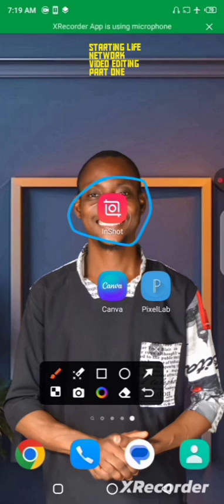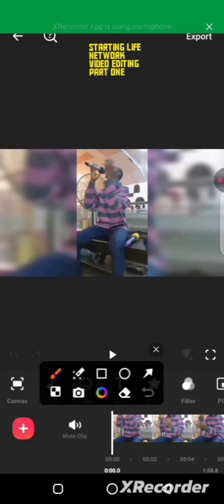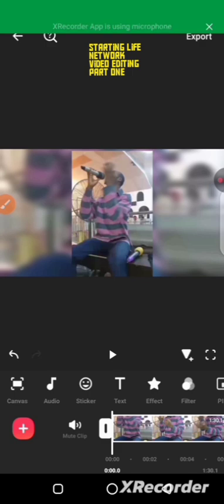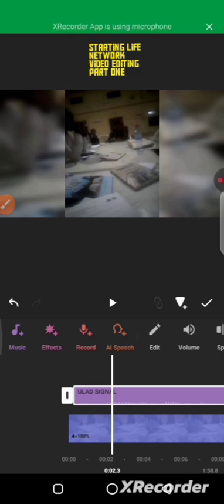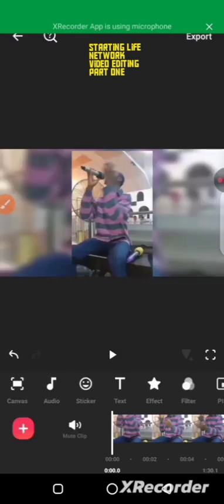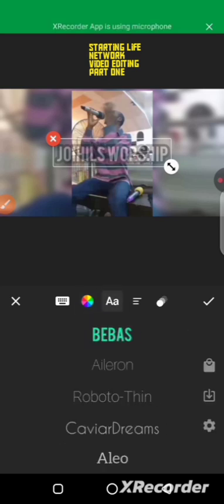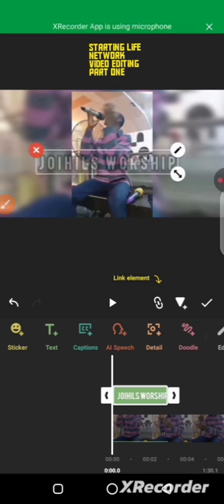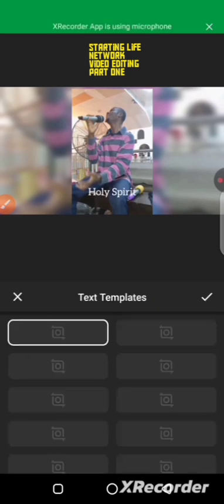How to Edit Video using Inshot part 1 - Starting Life Network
video Editing with Inshot part 1 contents

-understand the inshot environment
-how to upload clips and organize it on the time line
-how to set the frame
- how to add and edit music to your video pt 1
- how to add text and annimate it
- how to remove the water mark
- how to add emojis and their likes
etc

Starting Life Network